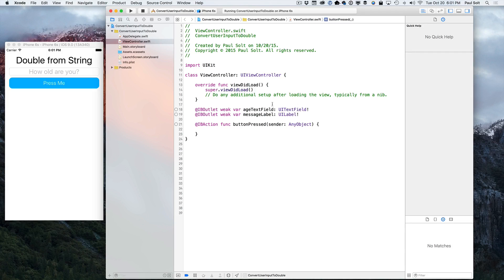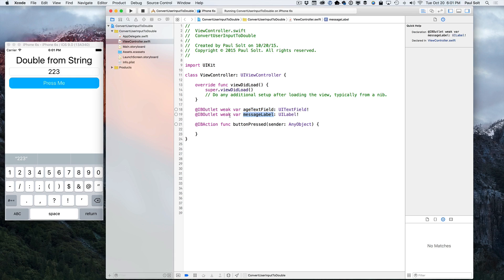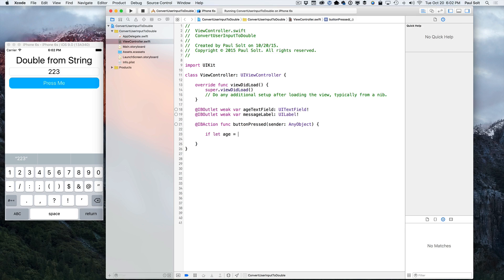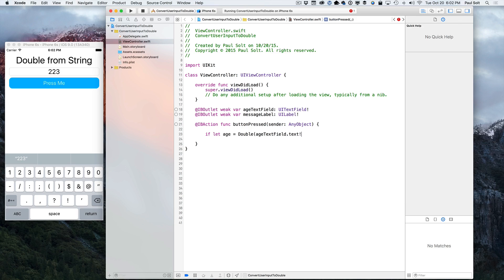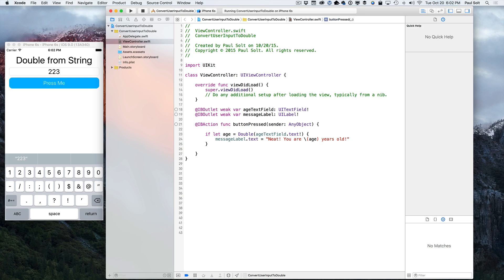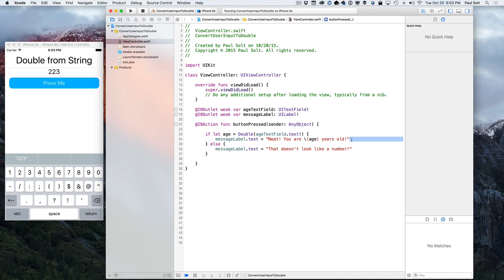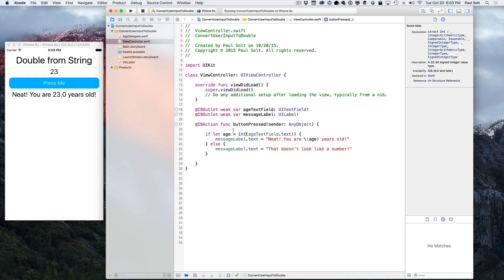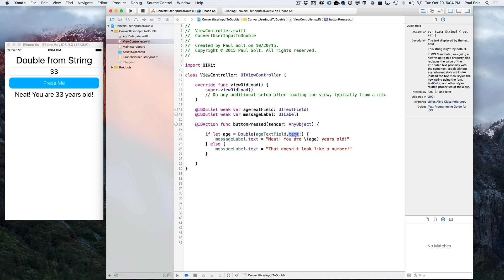How to Convert User Input from String to Double Numbers - Swift Tips 5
Using a UITextField you can easily grab the user input text (String) that someone types in on the keyboard.

Use the Double()? or Int()? failable initializers to convert the UITextField’s text property (String? type) into a number. You’ll have to use a ! to force unwrap the text from the UITextField (which is guaranteed to be initialized with an empty String “”).

@IBOutlet weak var ageTextField: UITextField!
@IBOutlet weak var messageLabel: UILabel!

@IBAction func buttonPressed(sender: AnyObject) {

    if let age = Double(ageTextField.text!) {
        messageLabel.text = "Neat! You are \(age) years old!"
    } else {
        messageLabel.text = "That doesn't look like a number!"

The if/let syntax makes it convenient to unwrap the optional value to use it. If it fails to convert, the else condition can handle any needed logic.

Learn how to make your own iPhone apps using Swift 2, iOS 9, and Xcode 7.